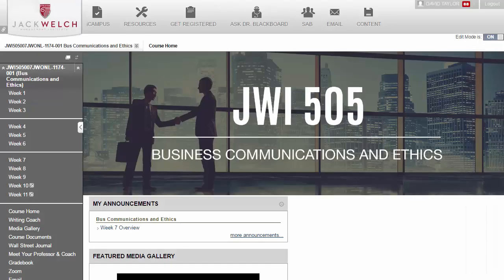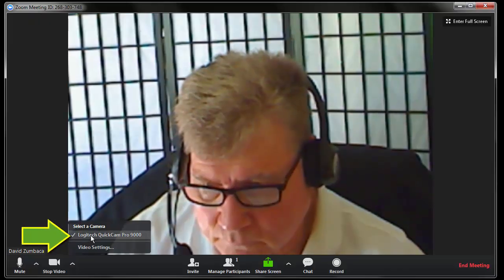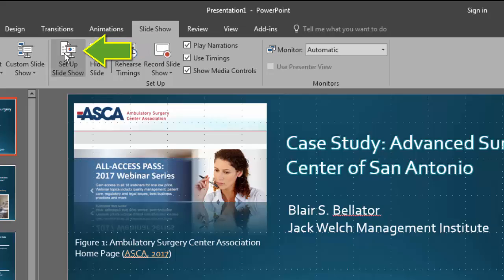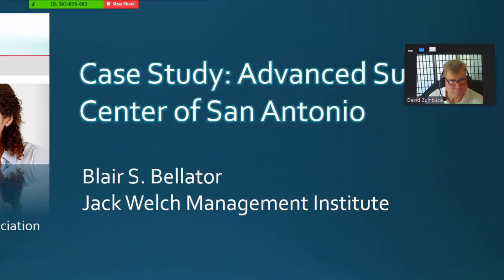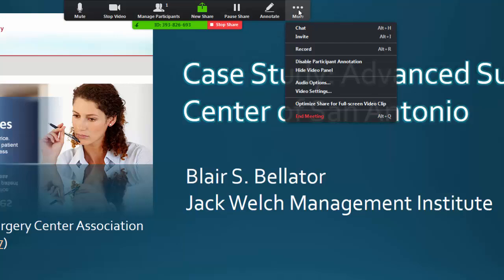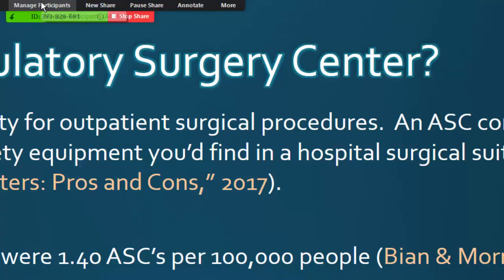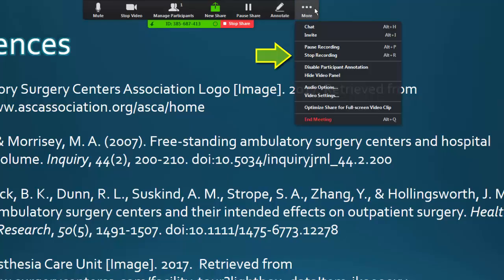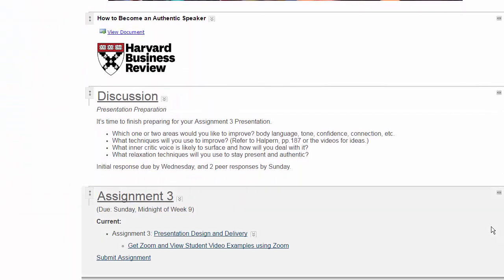Zoom Tutorial 2: Recording a PowerPoint & Video with the Zoom Video Conferencing Tool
A Zoom video conferencing tutorial--how to record yourself while giving a presentation using the Zoom video interface.  Although Zoom video conferencing is a first-rate platform, Zoom video conferencing can also be used as a vlogging platform to record yourself with or without slides. Zoom video's quality is excellent, rendering an MP4 file. However, the ultimate quality when using the Zoom video conferencing tool for this purpose will depend on the quality of your web cam and microphone. The Zoom video conferencing interface is free for basic use.